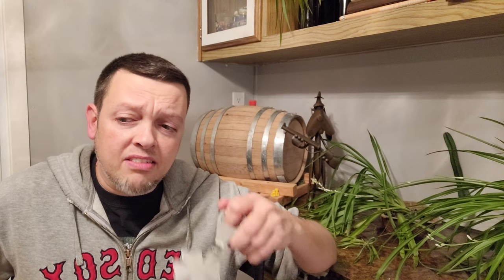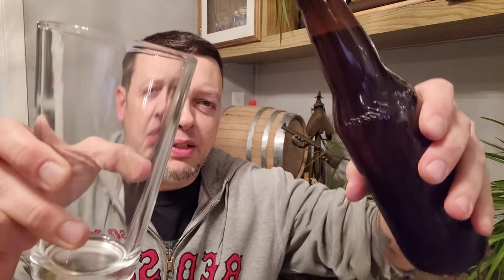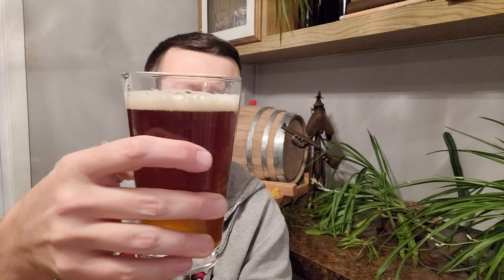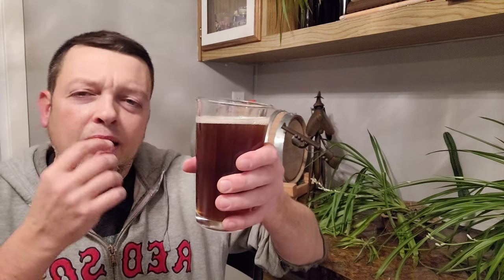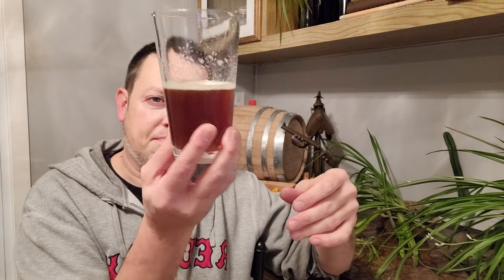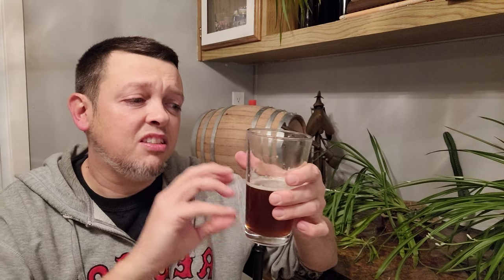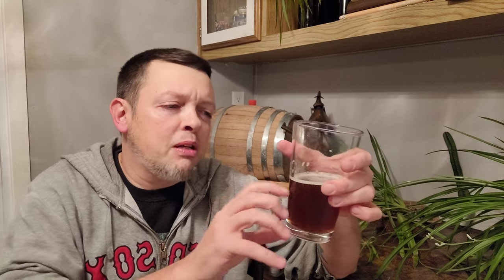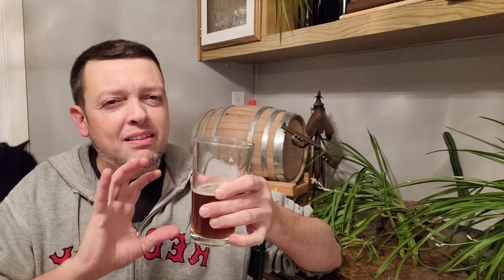Keag Haus "Joshy Squashy" Butternut Squash Ale 5.8% ABV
I rebrewed last year's pumpkin ale because it was a hit, and added just buttercup squash instead of pie pumpkin. I think the ale last year was better, but this could condition nicely over time! Maybe even be a nice Christmas ale!? Cheers 🍻

Dedicated to Josh Lopez,  The Warrior